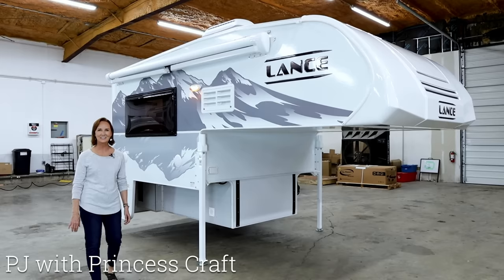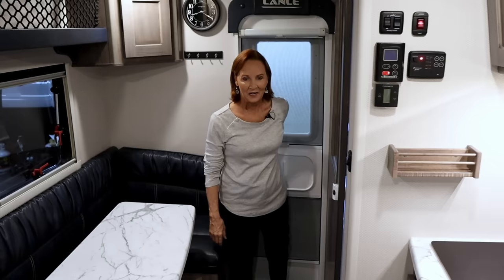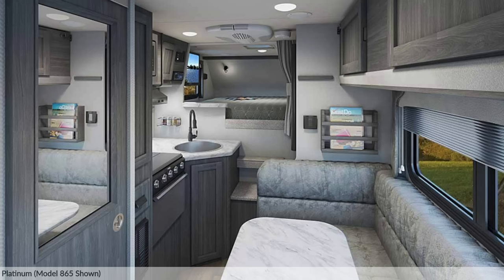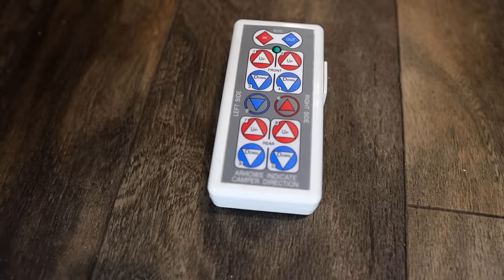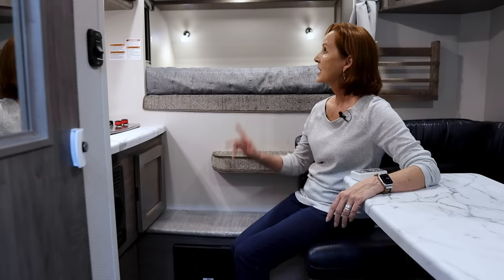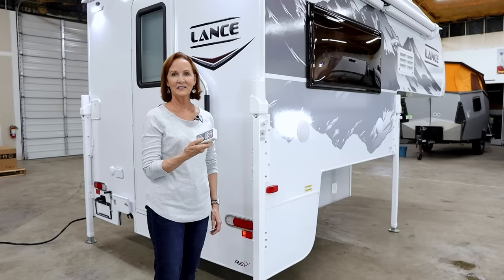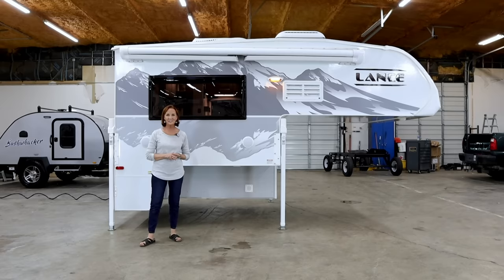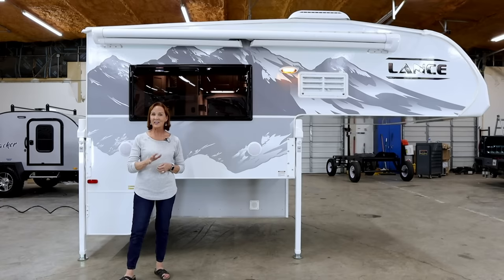Lance 650 Truck Camper - 2021 Model - Walkthrough Tour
The Lance 650 Truck Camper is perfect for adventurers who have a 1/2-ton pickup truck with a short bed. The Lance 650 can fit trucks with either a 5'6" or 6'6" short-bed. We often tour the larger end of the truck-camper options on the market, but this smaller model is just as capable and feature-rich. It may be just right for your camping plans! Take a tour with PJ from Princess Craft!

Lance 650 Truck Camper SPECIFICATIONS

Dimensions
Exterior Height w/Optional 10M A/C 8'1''

Other
Furnace 18M

* Match your truck and camper correctly.

STANDARD EQUIPMENT

BATHROOM
Black Tank Flush
Ducted Heat
Hinged Bath Door
Marine Toilet - Foot Pedal - Plastic
Mirror on Bath Door

CABOVER
Carpeted Bed Base
Dlx Queen (Marine) Mattress W/Pillow Top & Bedspread
LED Reading Lights
Privacy Curtain

CONSTRUCTION/INSULATION
Aluminum Framed Walls/Floor/Cab-Over/Roof
Block Foam Insulation & Azdel Interior Walls
Laminated, Insulated Floor, Cab-Over Bed and Roof
One-Piece Roof

ELECTRICAL
12V/USB Charging Port in Cab-Over
AM/FM/DVD Stereo W/Int & Ext Speakers (Bluetooth)
Battery Disconnect - Manual Push/Pull
Exterior 110V Patio Outlet
EZ Charge Battery Charging Port
LED Interior Lighting
LED Patio Light - Switched
Power Roof Vent in Bath
Pre-Wired for A-C/Wall T-Stat/Power Vent/Solar Panel
Pre-Wired for TV Ant/Sat Dish/Park Cable
Single Battery Compartment

EXTERIOR
Exterior Wash Station
Keyed-Alike Entry & Radius Storage Doors
LamIlux 1500 Fiberglass
Laminated Fiberglass Bonded Exterior W/PWP Substrate
Lance-Lok Lite-Ply Wings and Siderails
LED Tail Lights/Running Lights/License Plate W/Holder
One-Piece Formed TPO Cab-Over Front Cap
Radius Acrylic Tinted Thermopane Euro Windows
Radius Entry Door W/Window
Roof Vent in Cab-Over

GALLEY/APPLIANCES & EQUIPMENT
Furnace Forced Air 18,000 BTU
Matte Black Refrigerator Door Panels
Propane Tank 1 Each 5 Gallon W/Gauge
Refrigerator (3 Cu Ft) 3-Way
Silverware Organizer
Single Sink (Rectangular) W/High Spout Faucet
Stainless Steel 2-Burner Range

INTERIOR/DECOR
Combo Screen/Shade on Windows
Hardwood Framed Cabinet Doors W/Fingertip latches
Lite-Ply Cabinet Construction
Solid Surface Lightweight Countertops

OPTIONAL EQUIPMENT

BATHROOM
Removable Clothes Rod
COLORS - INTERIOR
Interior - Java
Interior - Platinum
Interior - Royal

ELECTRICAL
12V/USB Outlet in Dinette
A/C - Dometic 10K Low Pro Wall Control
Backup Camera W/Monitor Wireless
Battery Separator
Docking Lights
Fantastic Roof Vent
LED Side Patio Lights - Switched
Lithium Battery
Solar Panel - 100 Watt
TV LED 19 Inch 12 Volt

EXTERIOR
Awning Rear Door
Awning Side 10ft 4in - Power w/LED Lighting
Exterior - Mountain Scene Graphics
Exterior Propane Connection
Jacks Electric W/Wireless Remote
Keyless Entry
Swing-Out Entry Assist Handle
Ultra Step Plus

GALLEY/APPLIANCES & EQUIPMENT
Microwave Oven
Sink Cover

INTERIOR/DECOR
Carpet Kit - Removable
Entry Door Pull Shade
Magazine & Spice Racks - Wood

Filmed on Location at Princess Craft RV in Round Rock, Texas

Presenter: PJ at Princess Craft RV

Filmed, Edited, Produced by: Clint Sandberg